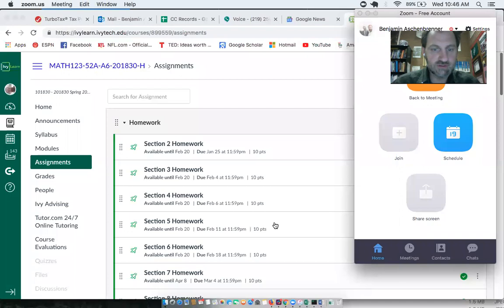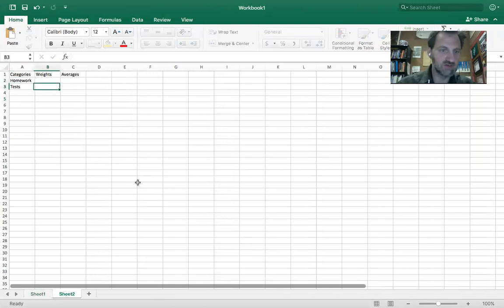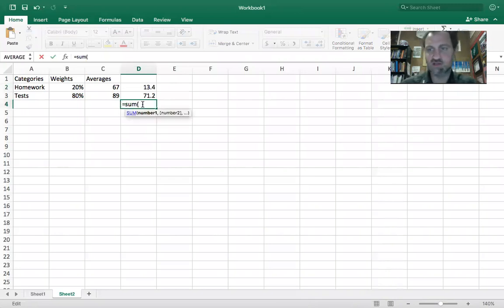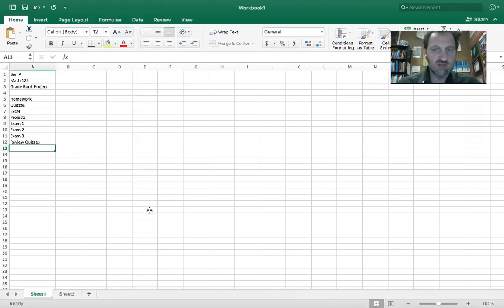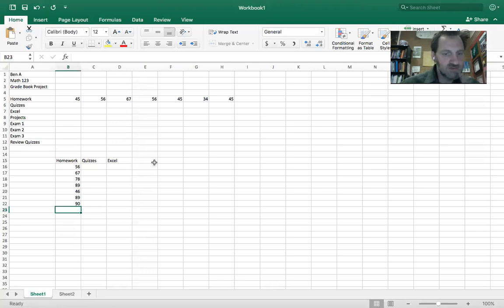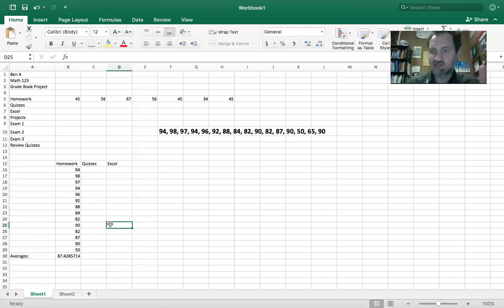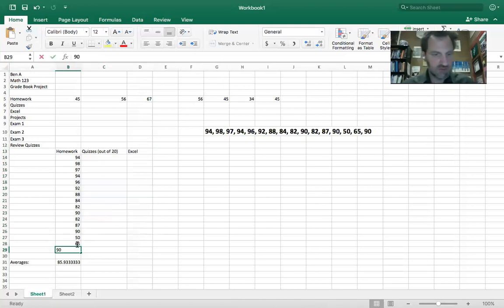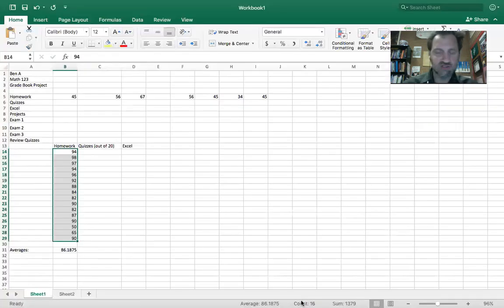Gradebook Project Help Video 1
Getting started with your gradebook video